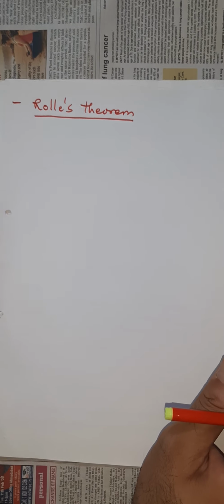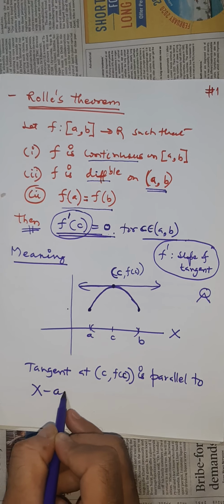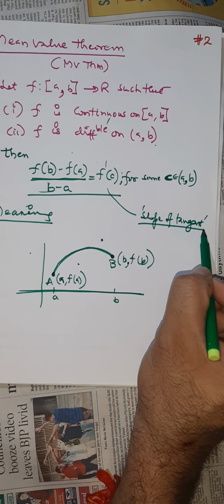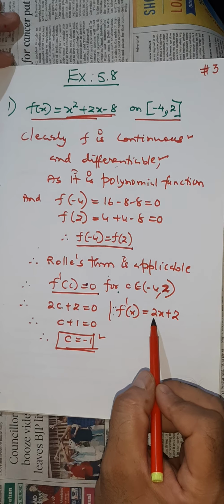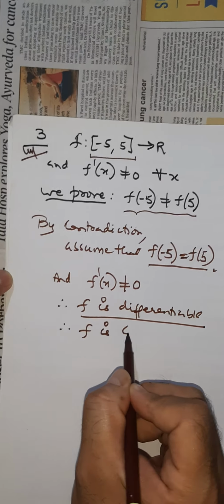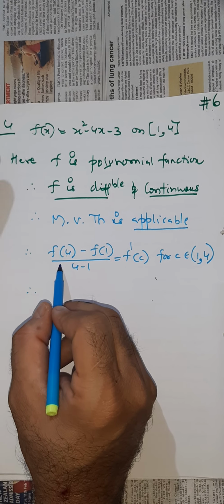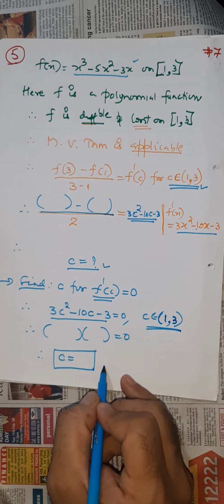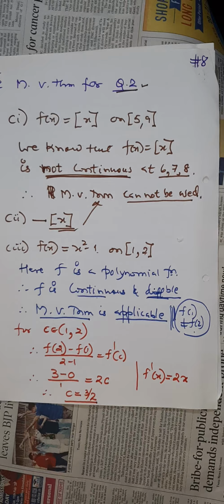Continuity and Diff Lect13.1(Std : 12th)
Rolle's theorem, Mean value theorem, Exercise 5.8 completed